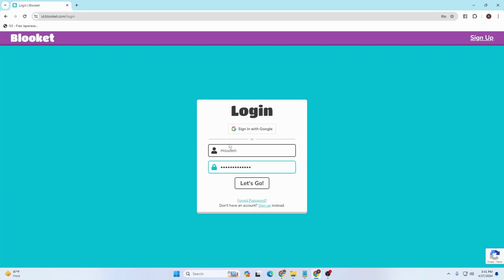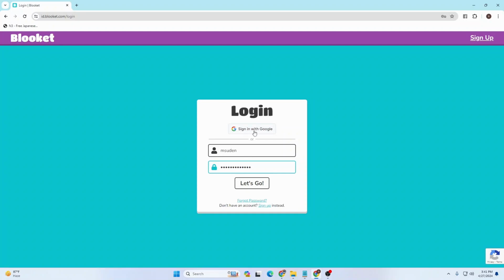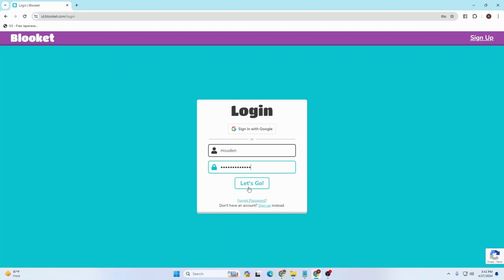How to Login to Blooket Account Online?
How to Login to Blooket Account Online? TutorialGuru

Welcome back to TutorialGuru, your trusted source for tech tutorials and guides! In today's tutorial, we're diving into the exciting world of Blooket, the popular online gaming platform for learning. Whether you're a student, teacher, or gaming enthusiast, accessing your Blooket account online is the key to unlocking a world of interactive learning and fun. Join us as we guide you through the step-by-step process of logging into your Blooket account online, so you can start playing and learning in no time!